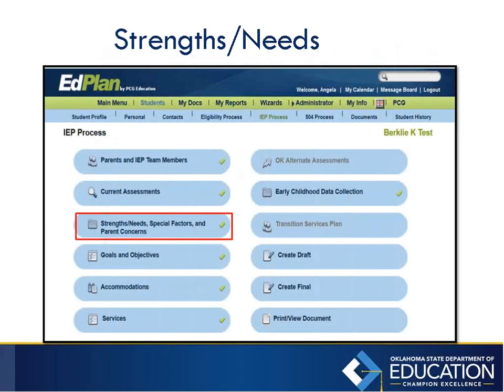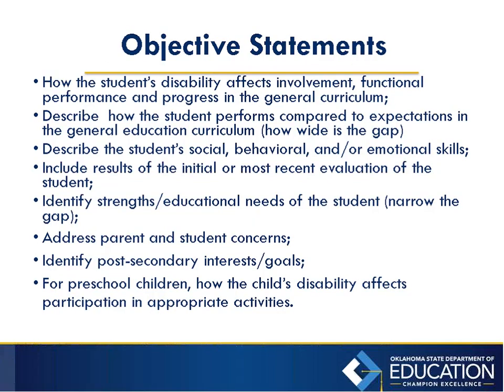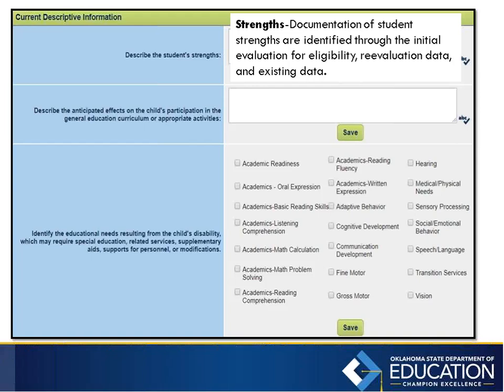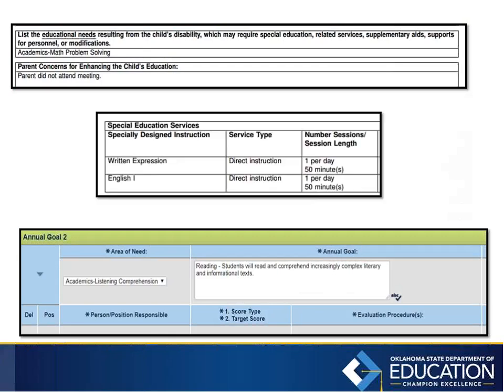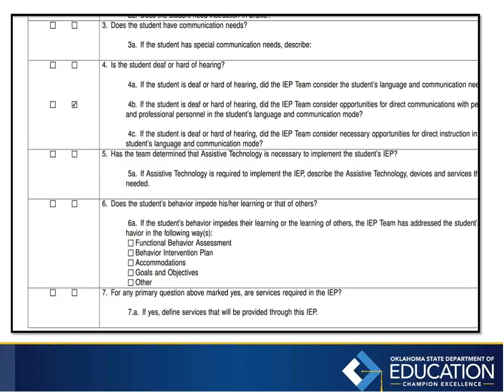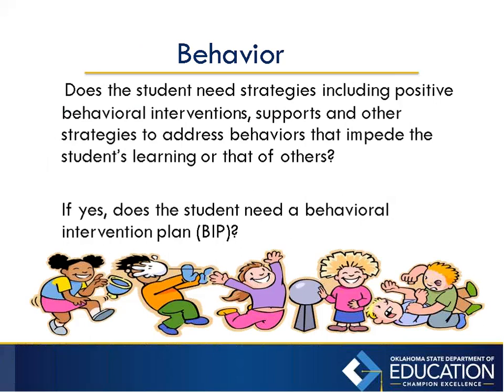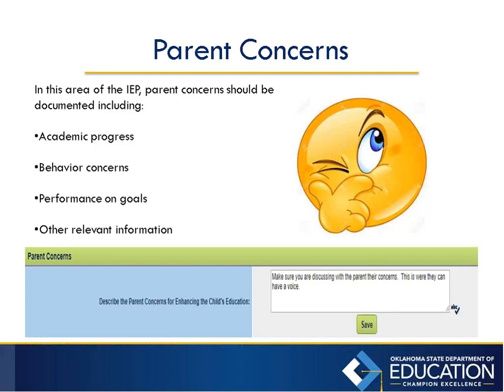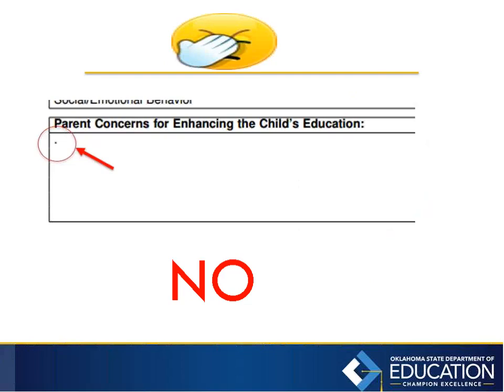How to write an effective and compliant IEP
Presented by Shawna Keene